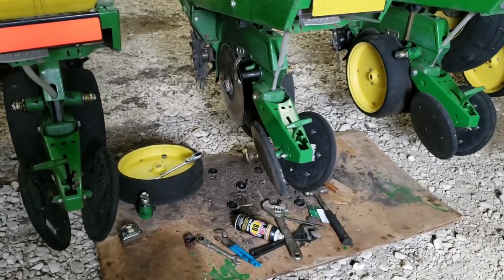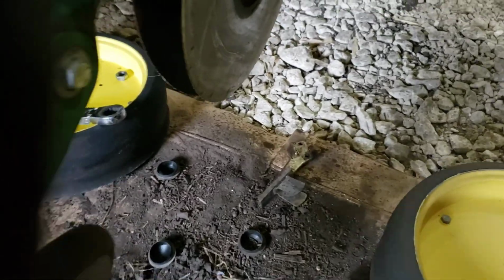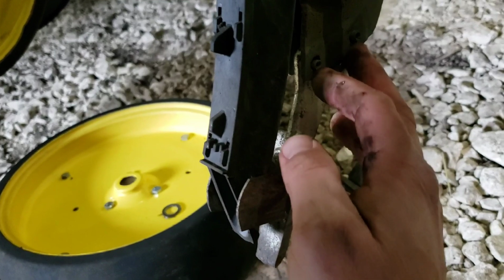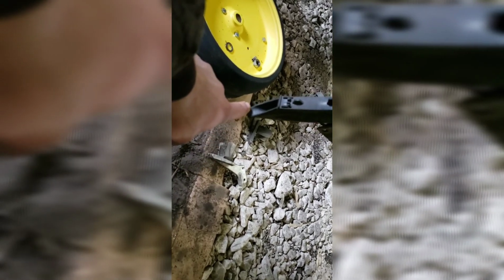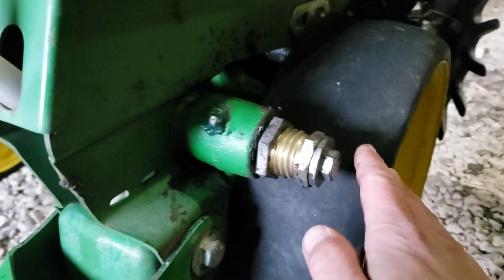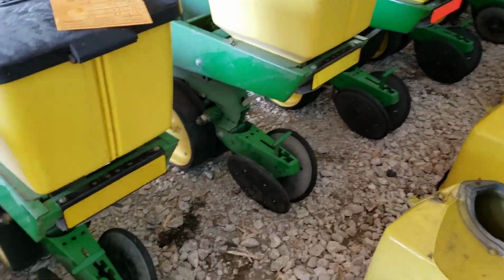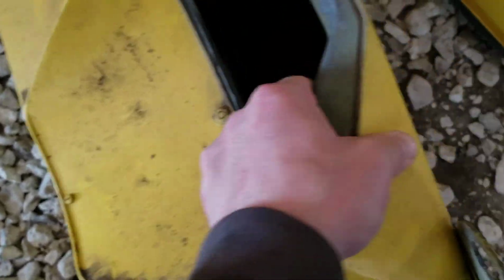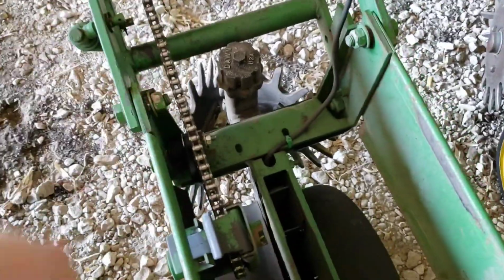Putting disc openers on the 7100 planter